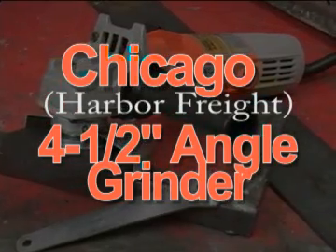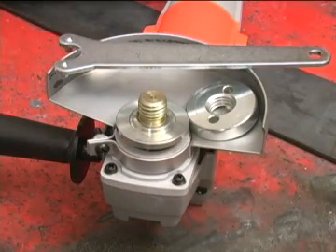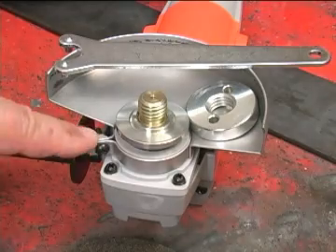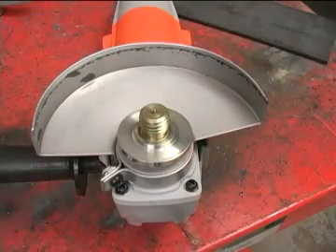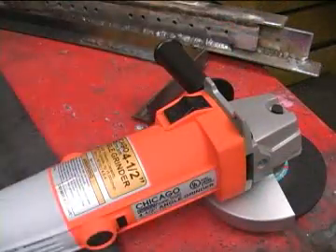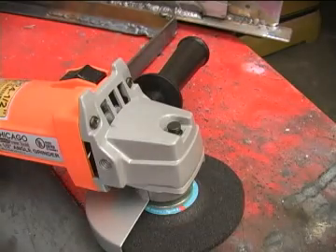Chicago (Harbor Freight) 4-1/2" Angle Grinder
The full review has lots of photos and details on this grinder.